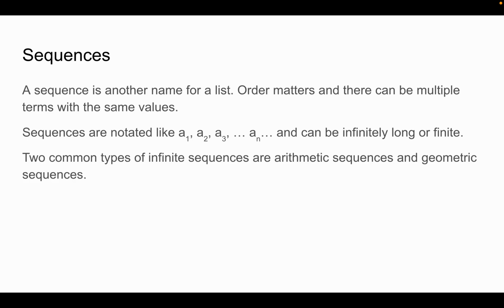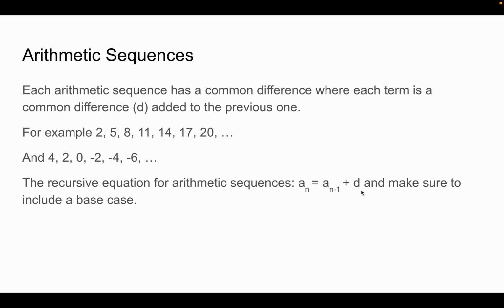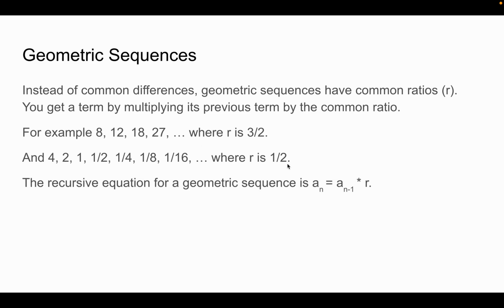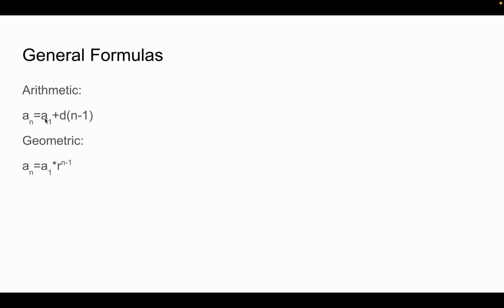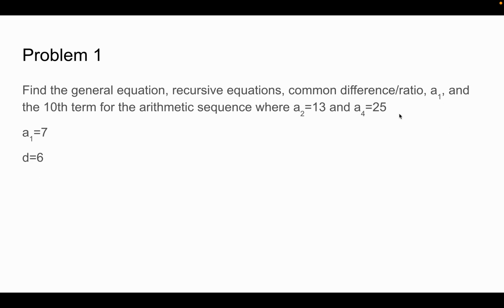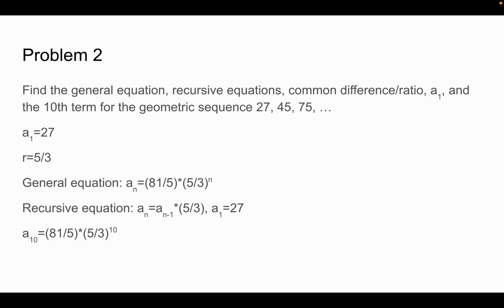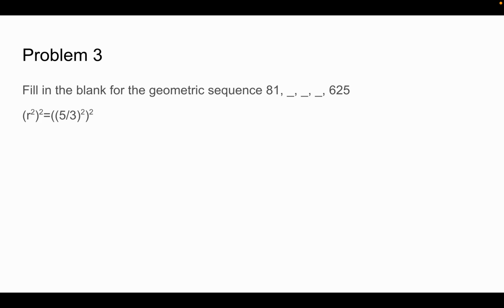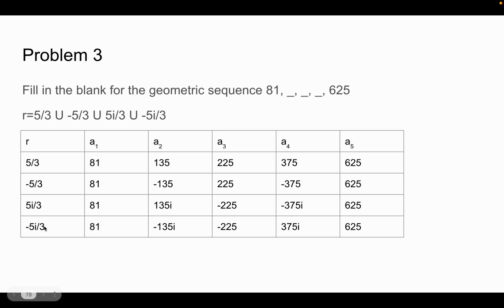Arithmetic and Geometric Sequences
In this video, we learn about sequences and two common types: arithmetic and geometric. For more videos, visit mathkimchi.org and for the slideshow in this video,

I recorded the audio in the dorms so the background audio is unclean.